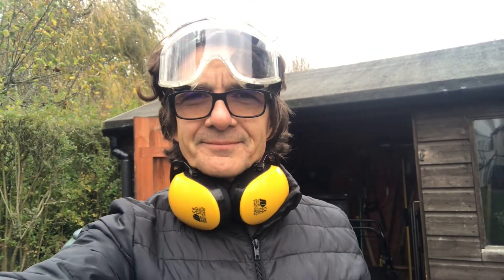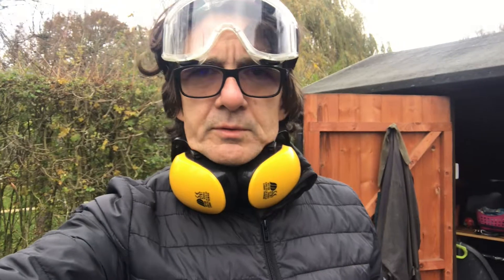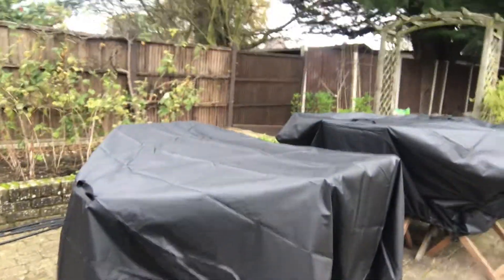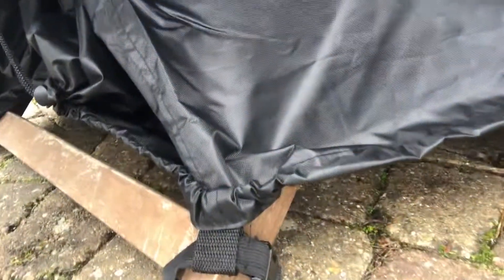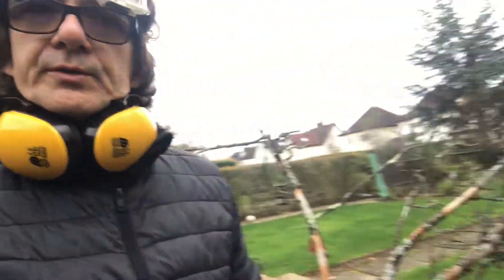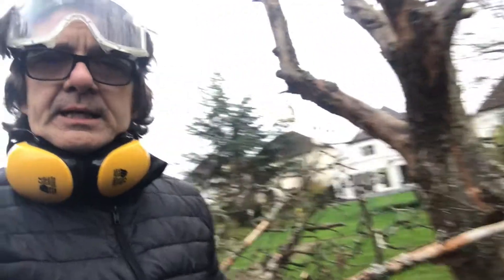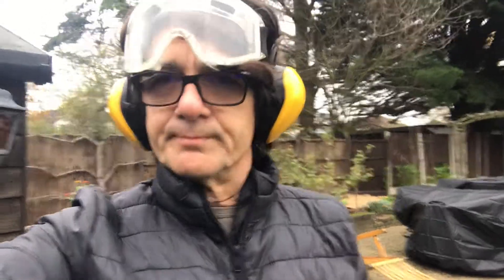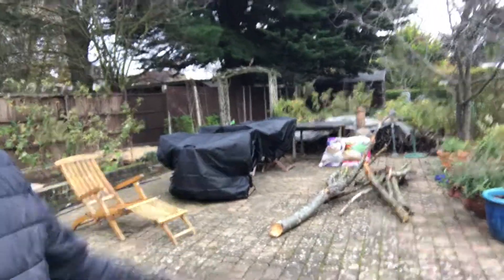Nob Watch Series 3, Episode 2, The Wood Shredder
Nob Watch demonstrates how to use a wood shredder and store garden furniture for the winter